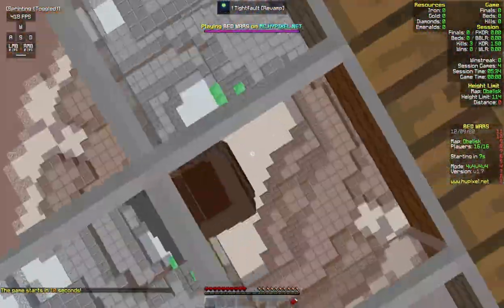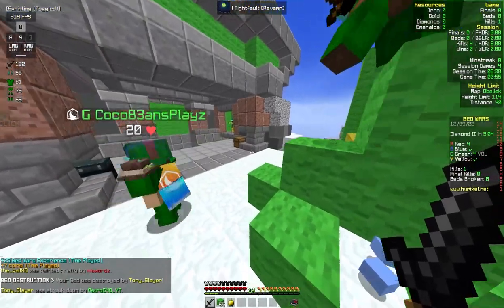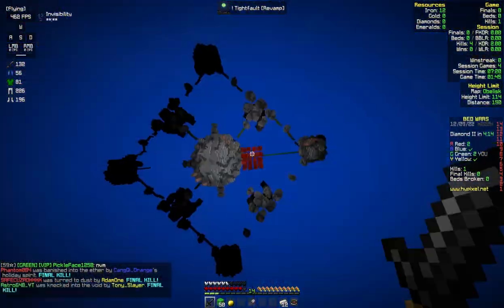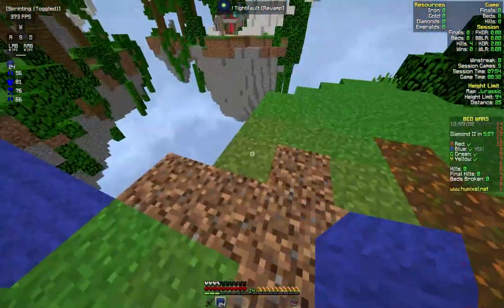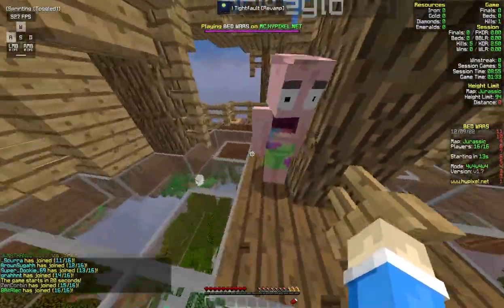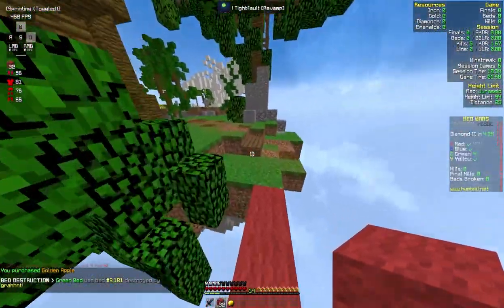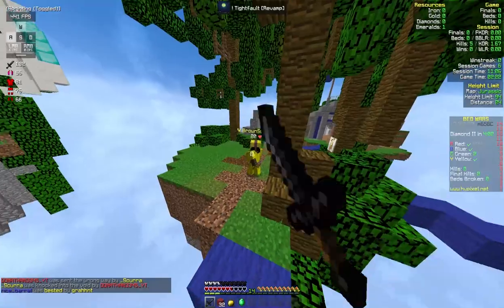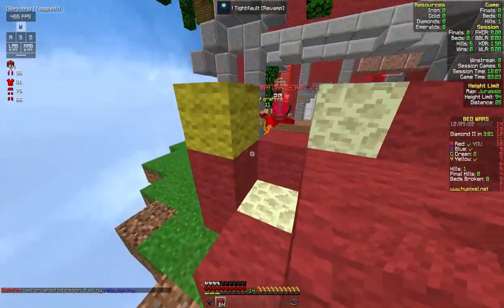my new mechanical keyboard lets me lose bedwars games in style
top tier skills

-- SOCIALS --
🐤Twtr: @Astro648_YT
💻Github: Astro648